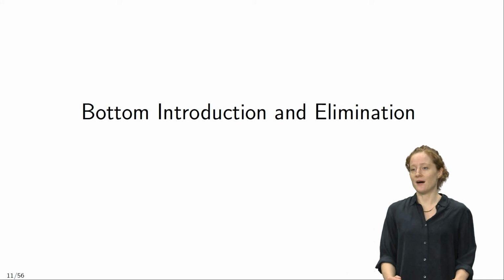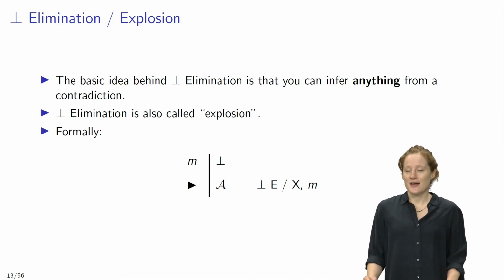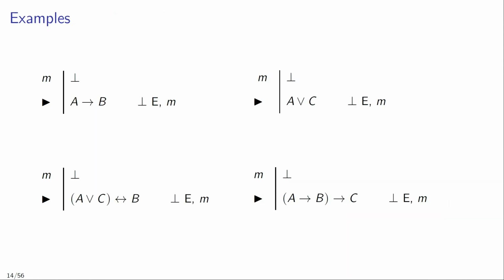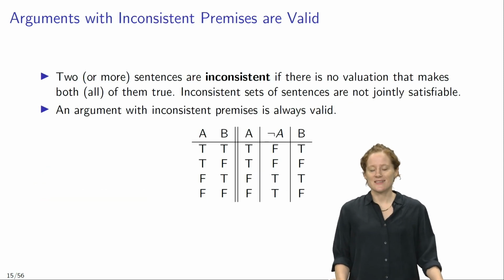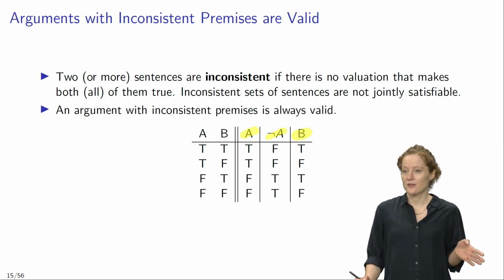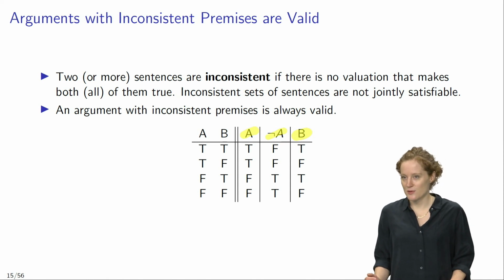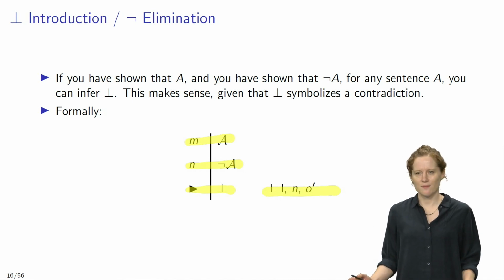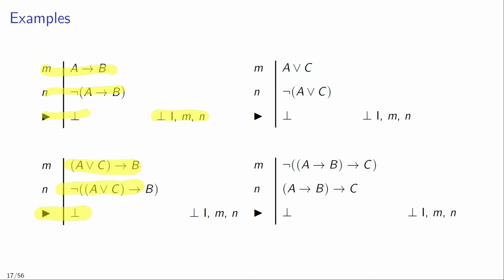P250, Introduction to Symbolic Logic, Lecture 7.2: Bottom Introduction and Elimination